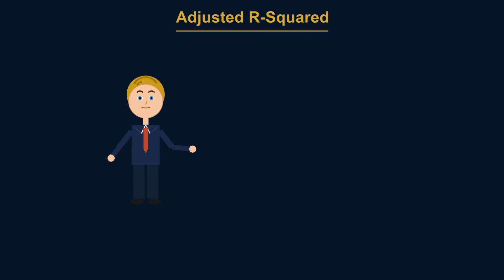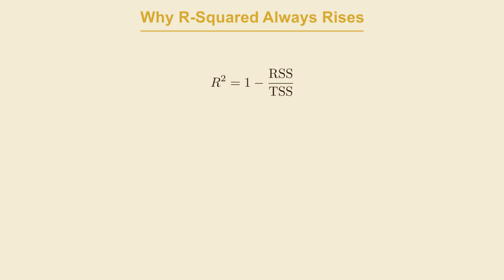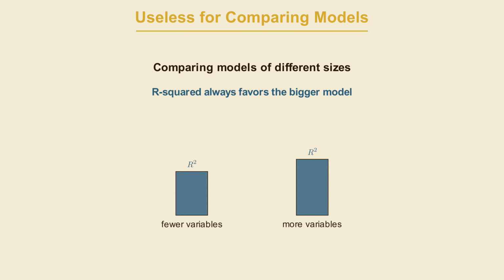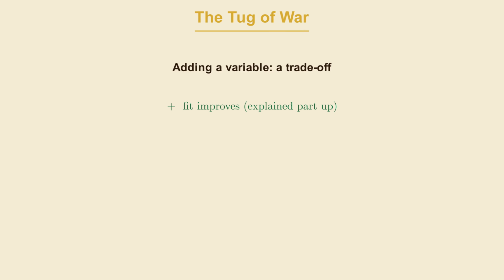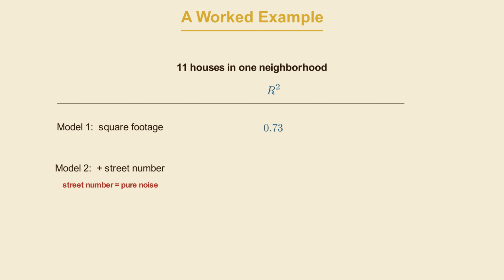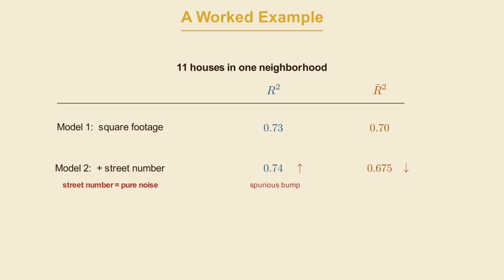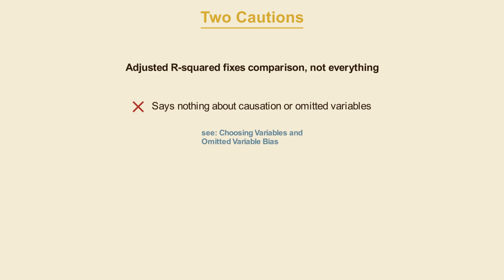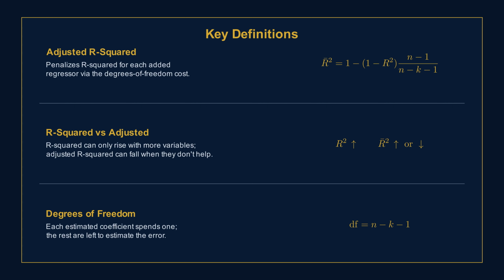Quantitative Foundations for Finance - 5.74 - Adjusted R-Squared and When to Use It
Module 5: Regression Analysis / Model Fit and R-Squared

Identifies the core problem with R-squared: adding any new regressor — including irrelevant ones — weakly increases R^2 because OLS can always set its coefficient to a non-zero value that reduces RSS by chance. States the adjusted R-squared formula: R_bar^2 = 1 - (1 - R^2)(n - 1)/(n - k - 1). Explains the penalty term: each additional regressor costs a degree of freedom, so adjusted R^2 can decrease when an added variable does not improve fit enough to offset the penalty. Use case: comparing models with different numbers of regressors. Notes the remaining limitations: still does not address causality, omitted variable bias, or out-of-sample performance.